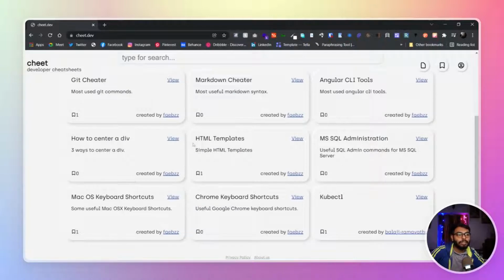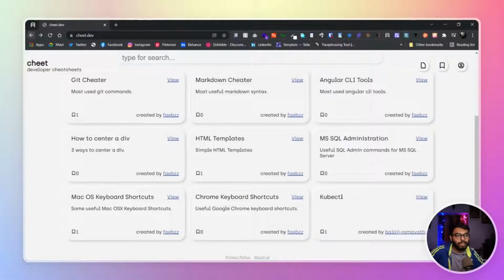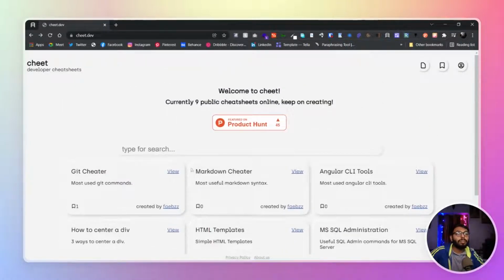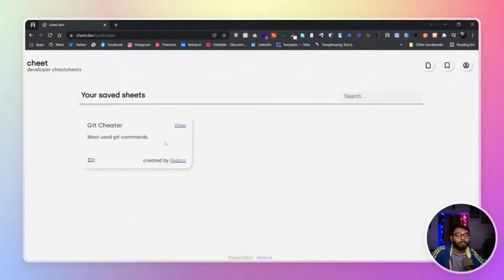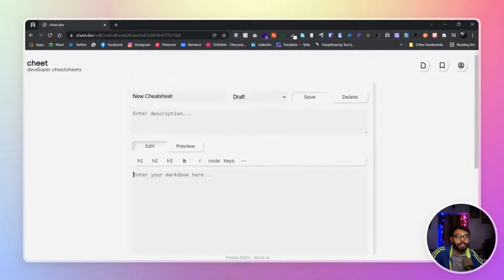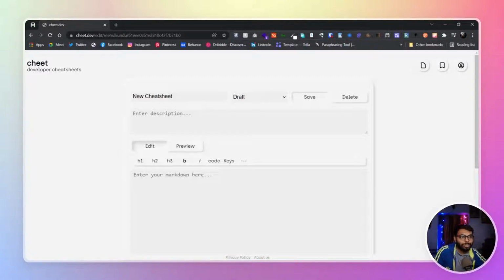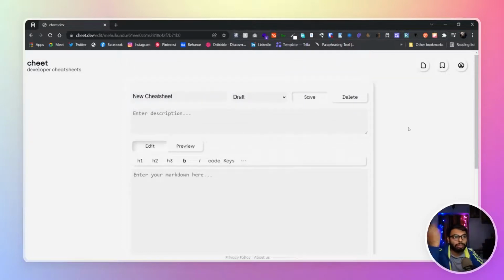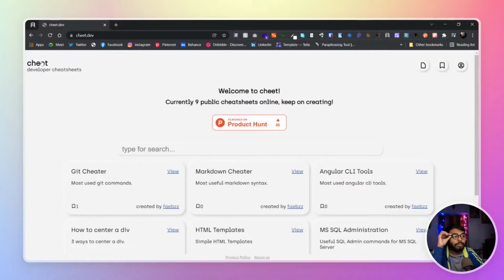The best way to create personal cheat sheets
Hi! Guys,